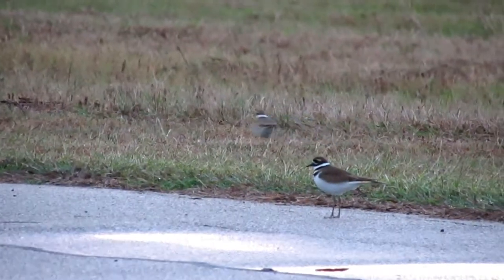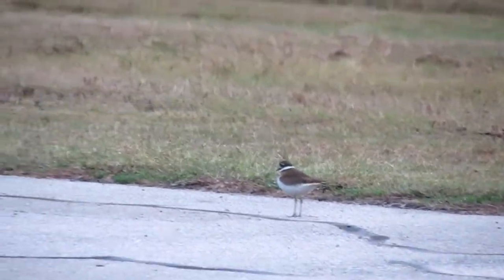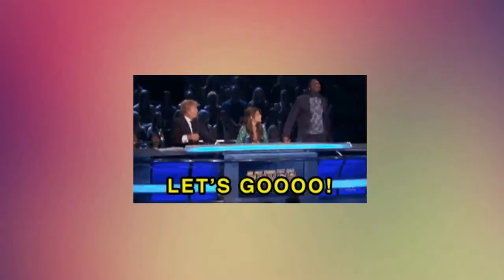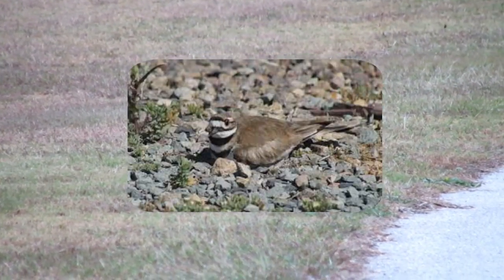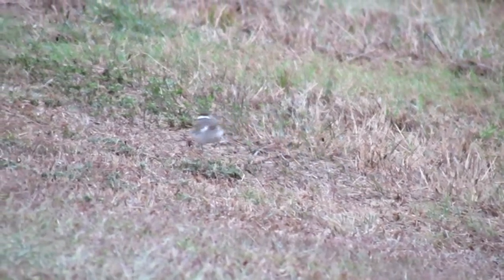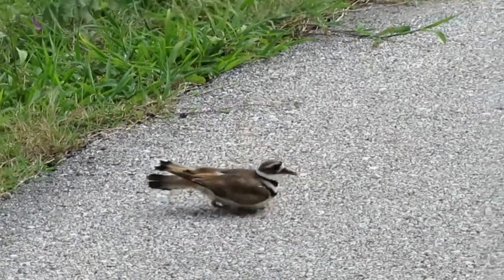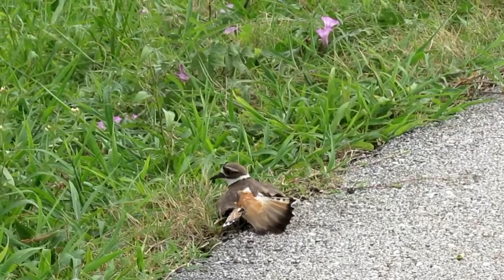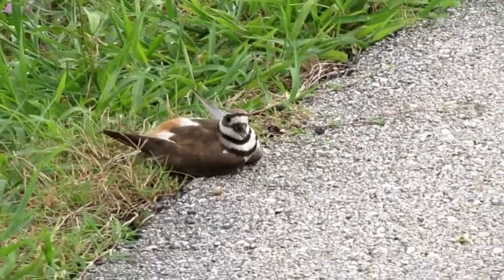Why Killdeer Make a Broken Wing Display | Full Footage of Display and Explanation | Killdeer Call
Welcome to the deep-dive analysis going over why killdeer make a broken wing display. This information can parallel for almost any other bird that also uses this display, but I had great footage of the killdeer so I limited the explanation. as always I hope you enjoy and consider liking and subscribing!